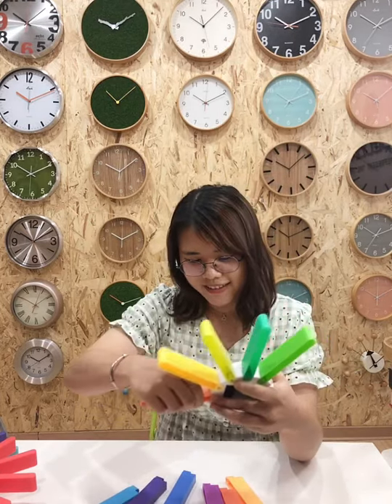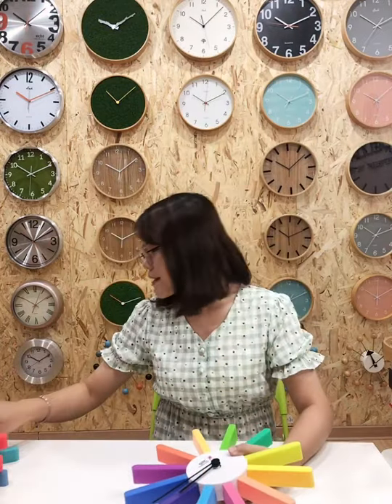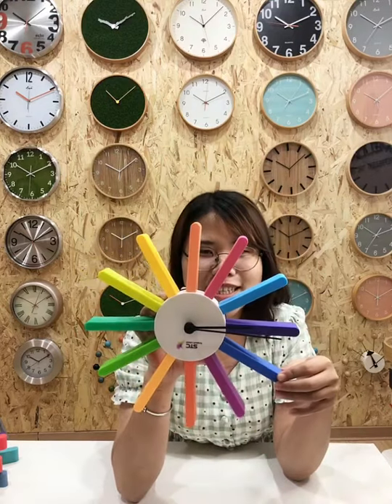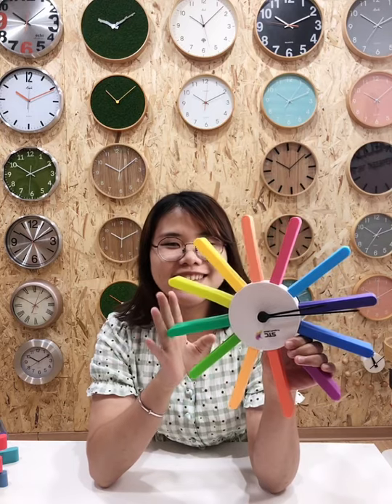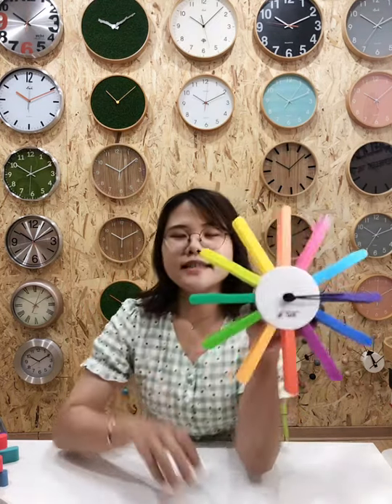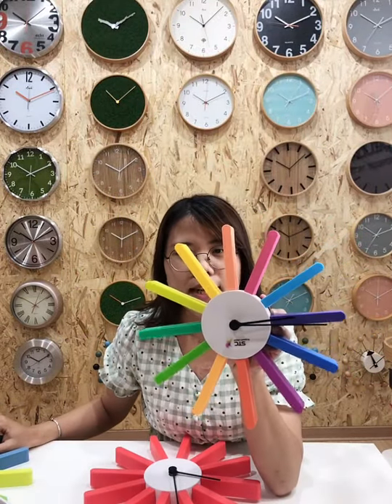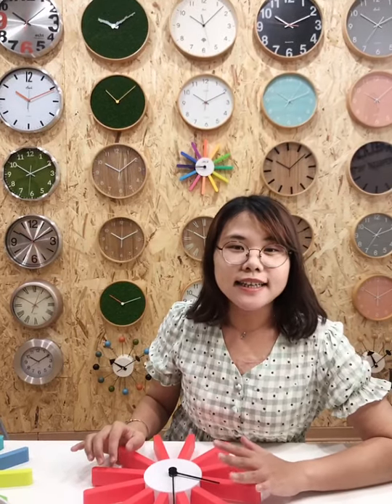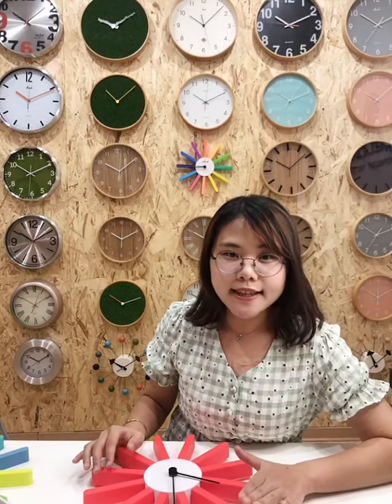127th Canton Fair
Rainbow DIY wall clock